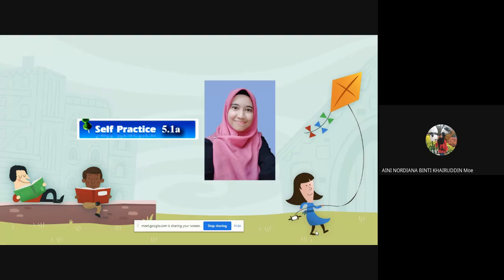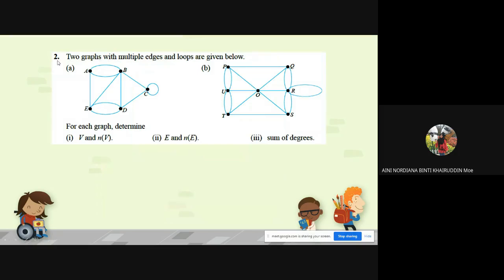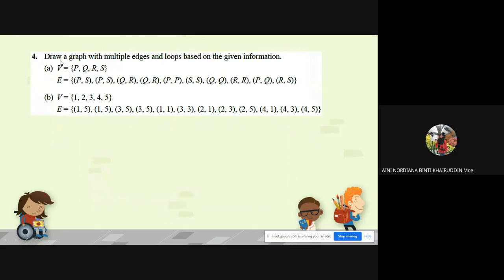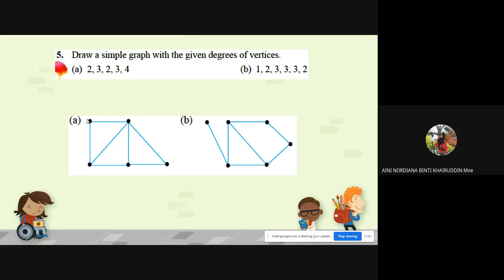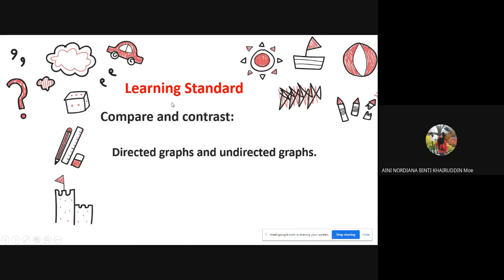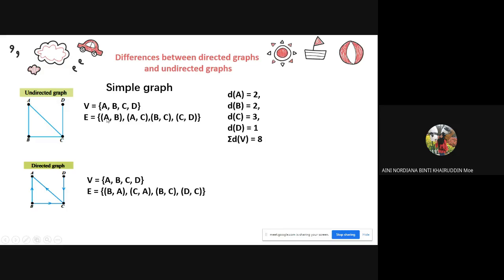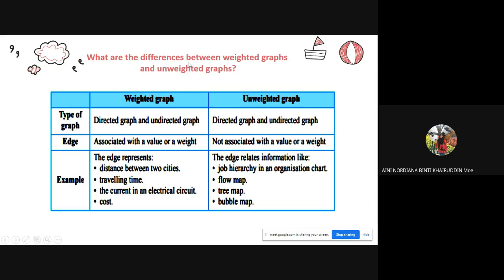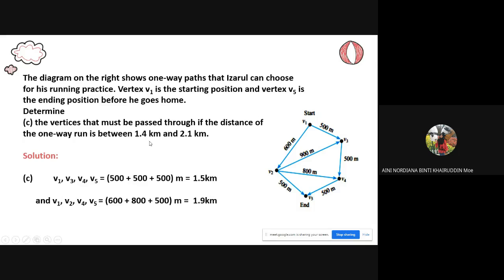Class Math 4 Baiduri (7.5.2021)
chapter 5 Form 4 network in graph theory